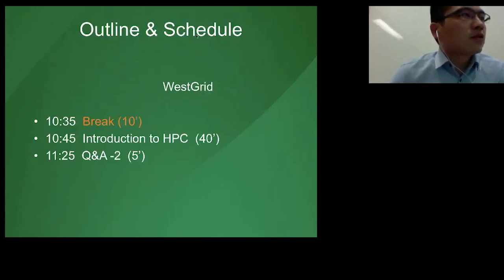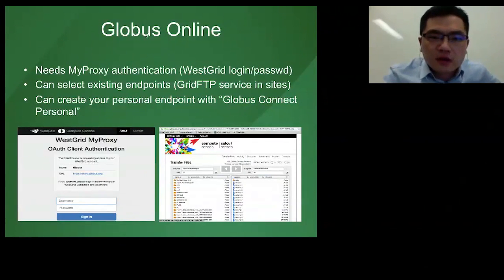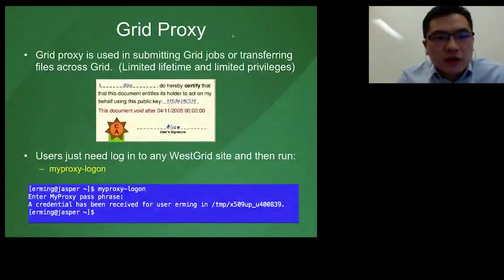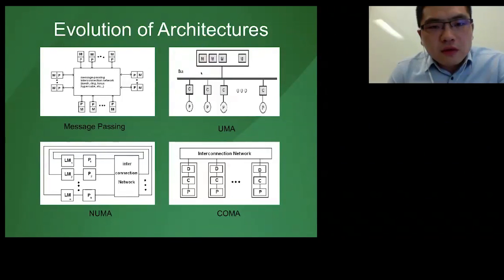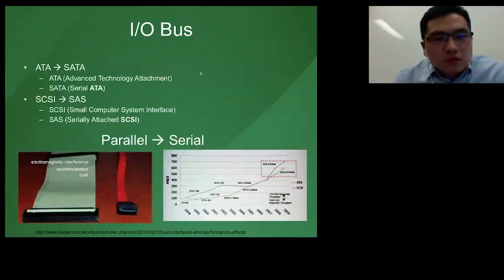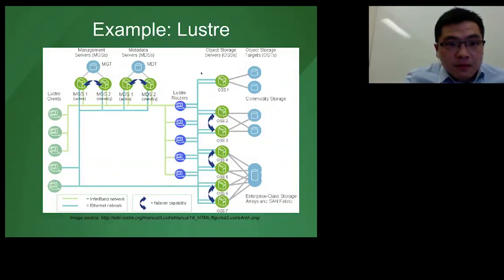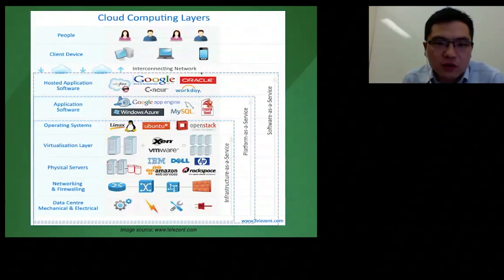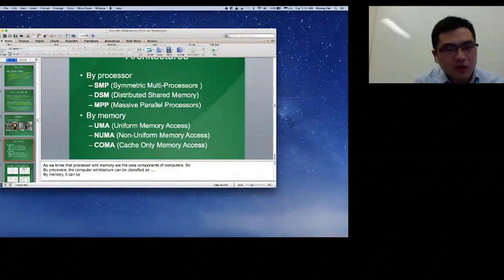Introduction to High Performance Computing - Erming Pei, WestGrid - Sept 13, 2016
High Performance Computing (HPC) is opening new doors for researchers to tackle challenges and leverage data in new ways. This session is intended for beginners, as well as experienced HPC users looking for a refresher on basic HPC terminology and procedures.

We begin with a brief introduction to Compute Canada and WestGrid, including an overview of the services and resources each provides to researchers. After that, we introduce and define major concepts of HPC, including cluster, grid, cloud and “big data.”

For more information on this session, including links to the slides and other workshop materials,